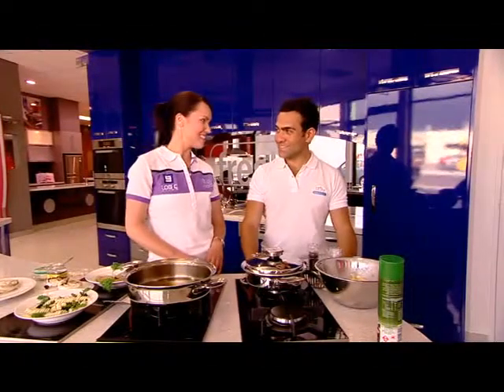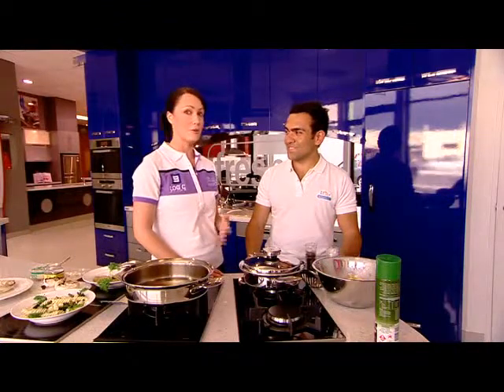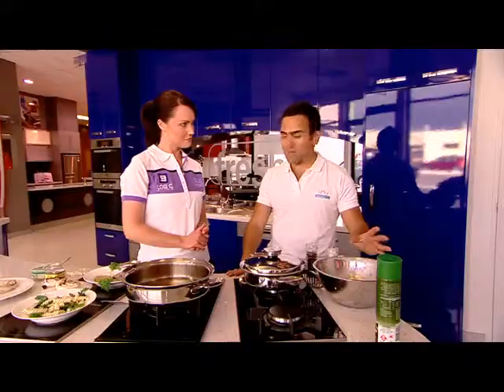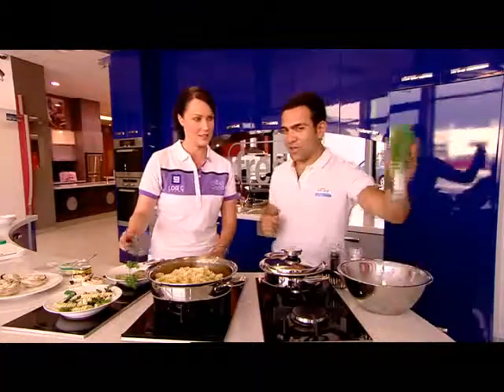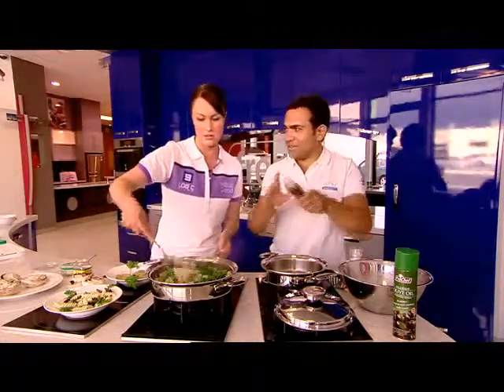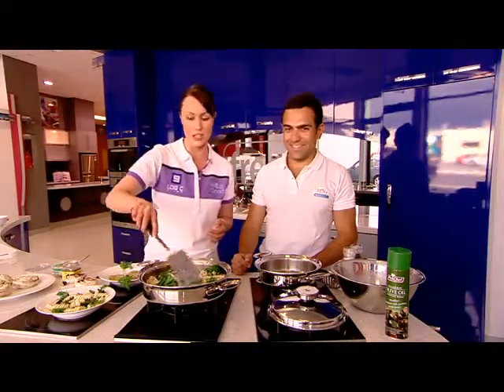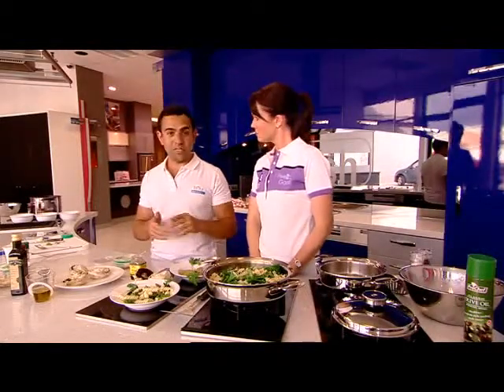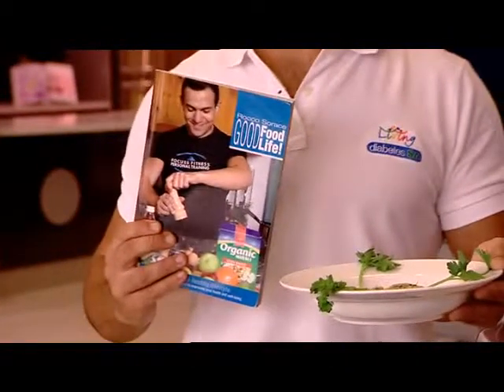Nine feeling good ( Rocco Cooking ) Ep 6